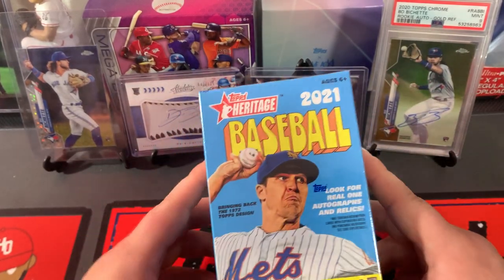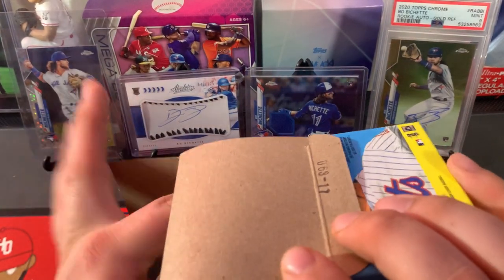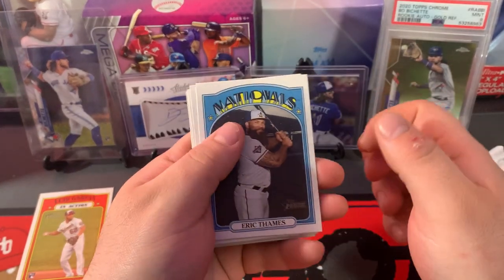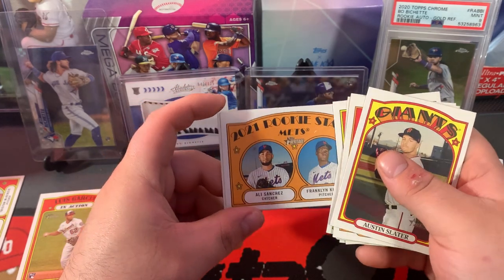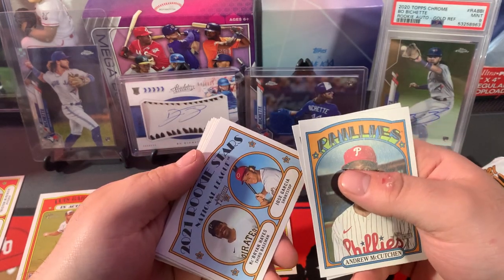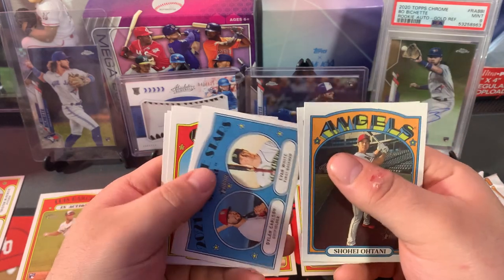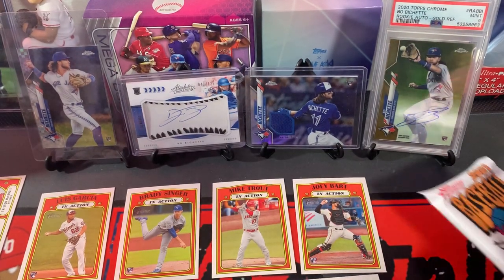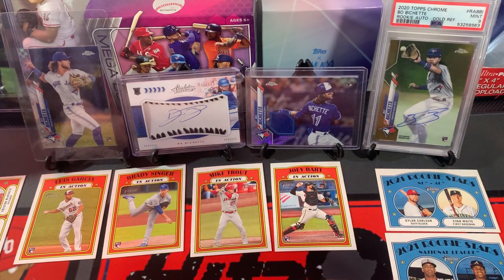New Product! 2021 Topps Heritage Blaster Rip - (Nice Rookies)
2021 Topps Heritage Blaster
1972 Topps design.
I’m loving the look of these.
Show some love to the channel.
Let us know your favorite pull.